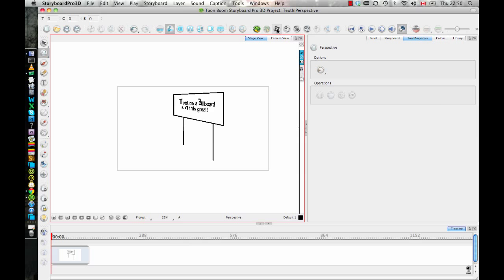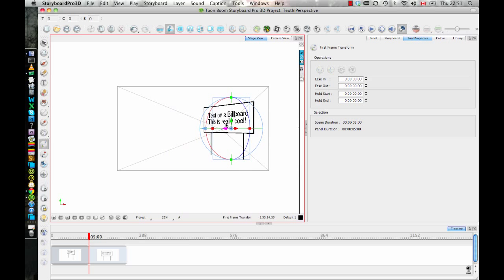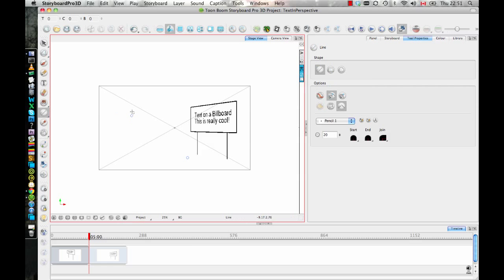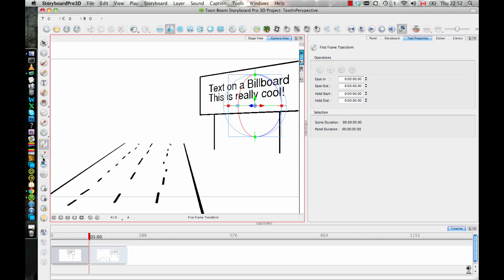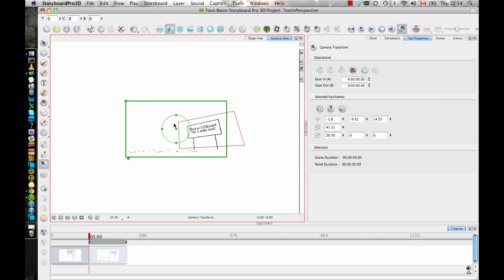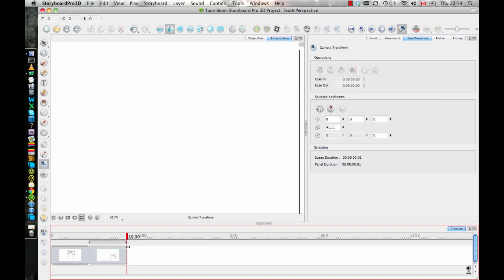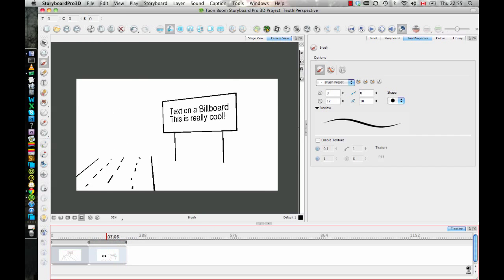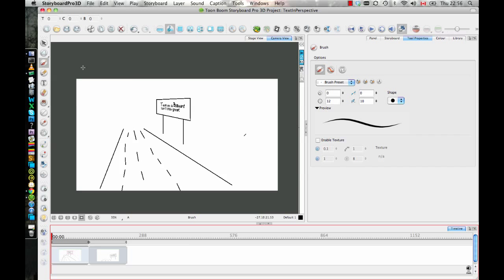Toon Boom Tip #24 Putting Text In Perspective Part 2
Continuing from Part 1 of Putting Text in Perspective our resident expert and Professional Product Manager, Lilly Vogelesang, will show how to alter Text in Perspective in a 3D space in Storyboard Pro 3D and Harmony.

0:00:00 Drawing a second billboard to use in 3D space
0:00:55 Enabling 3D on the scene and using the First Frame transform tool to position the layer in 3D space
0:01:11 Rotating around the Stage view with Cmd+Shift
0:02:42 Adding a Camera Move to the 3D scene
0:04:33 Adding a Camera Move to the 2D scene